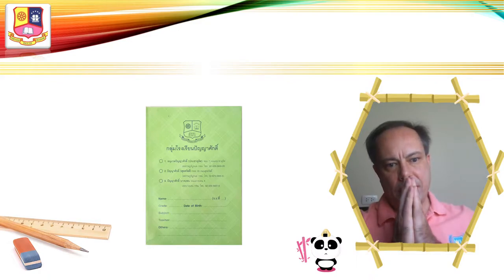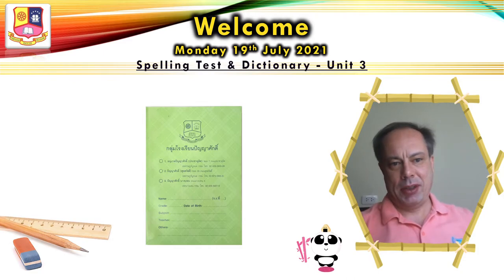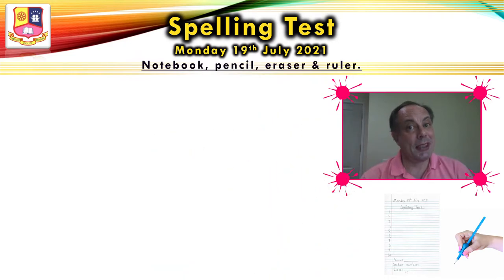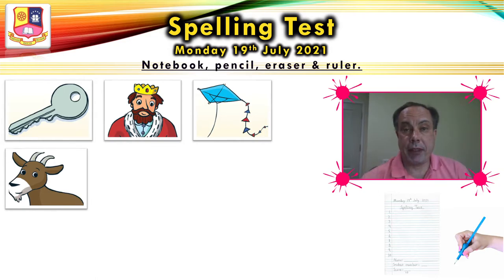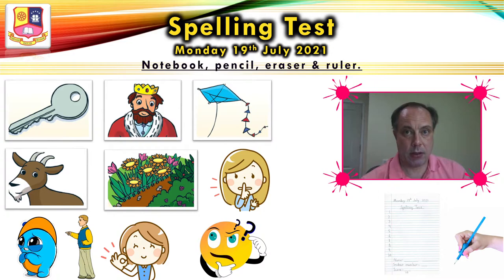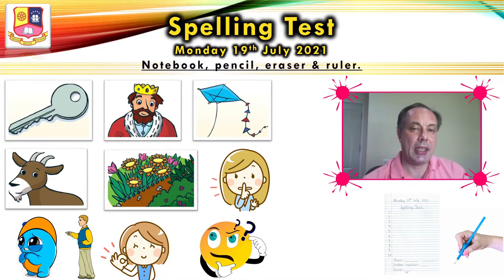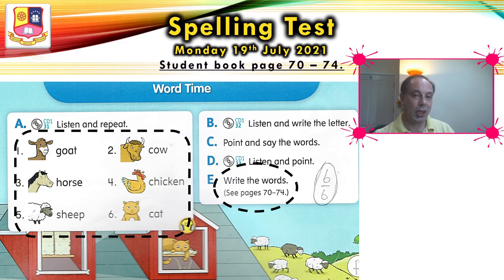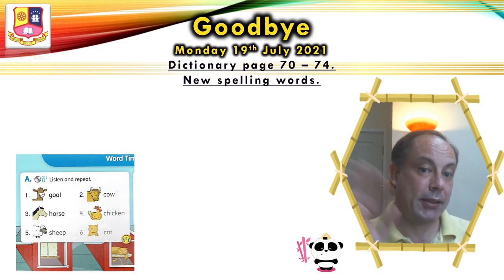English Time 1, Monday 19th July Unit 3 Lesson 4 Spelling & Vocab p70 74 SB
Good morning, students. Today we're doing the spelling test and checking page 10 in the student book.

Homework is the picture dictionary on pages 70 - 74 in the student book, please write goat, cow, horse, chicken, sheep and cat in your dictionary.

Don't forget todays 5 new spelling words: cow, sheep, chicken, cat and horse.

Have a good day and see you tomorrow Tuesday!
//T.Rikard